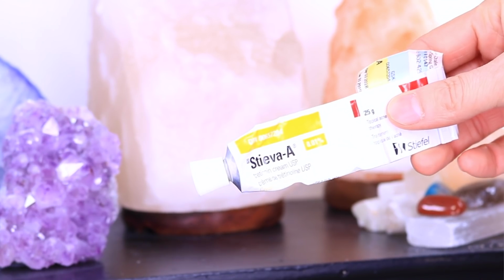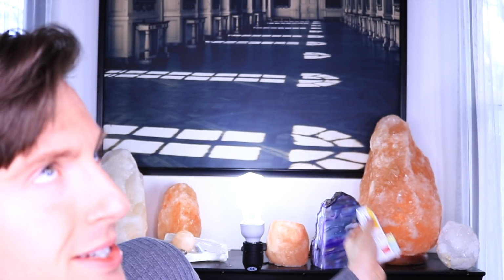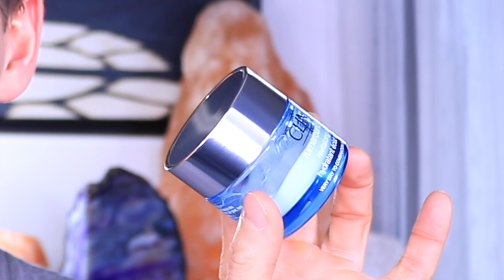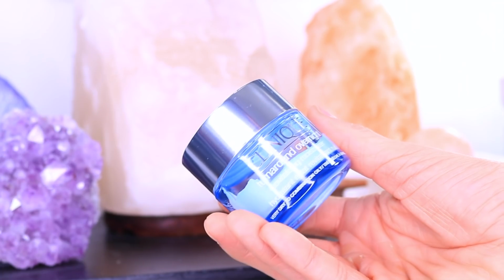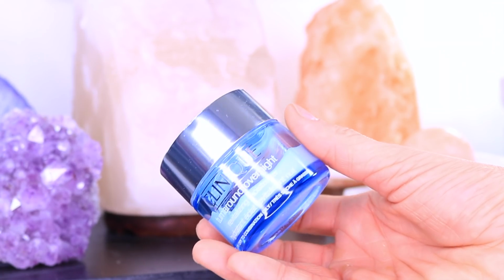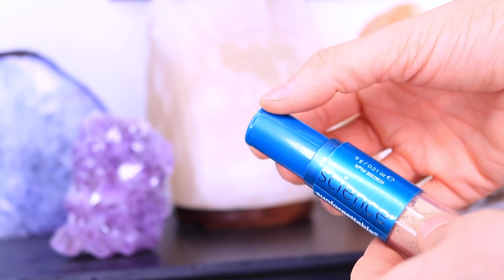10 MONTH RETIN-A BEFORE AND AFTER | TRETINOIN CREAM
My first 10 months on Dermatologist prescription strength Retin A! Vitamin A comes in many forms like Tretinoin Cream, Retin-A, Isotretinoin, Stieva A and further Retinol Creams. Check out my Retin-A skin care routine and Retin-A before and after results series

MY COMPLETE SKINCARE ROUTINE

Clarisonic Cleansing Brush
boscia Exfoliating Peel Gel
Su:m 37 Miracle Rose Cleanser in Stick Type
Nivea Gentle Toner
KLAIRS Rich Moist Soothing Serum
L'Oréal Paris Skincare Hydra Genius Daily Liquid Care
Clinique Repair Wear Laser Focus Wrinkle Correcting Eye Cream

Hi :) I'm Trevor Ritchie and thanks so much for checking out my latest beauty tutorial! Make sure you check out my complete collection of skin care routine, tutorial, tips, tricks & favourite beauty product hauls before you go! 2018